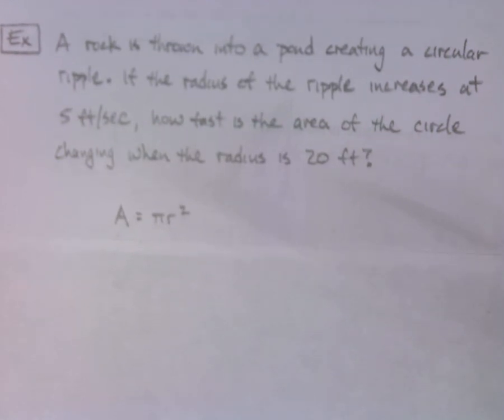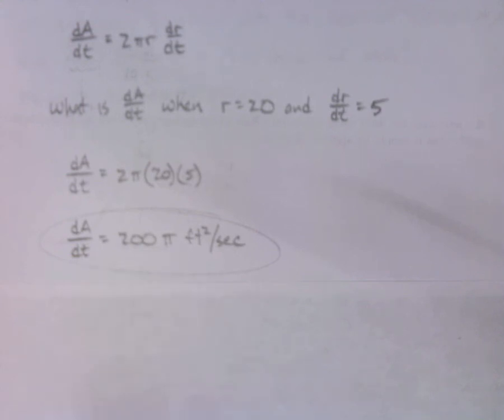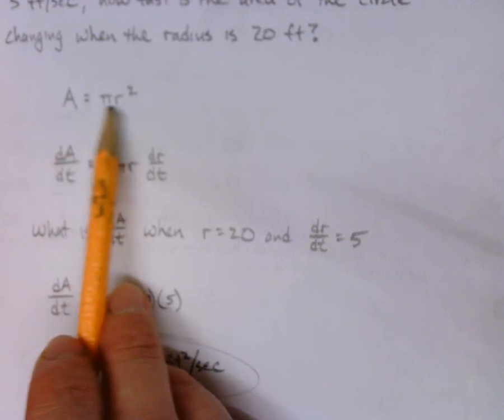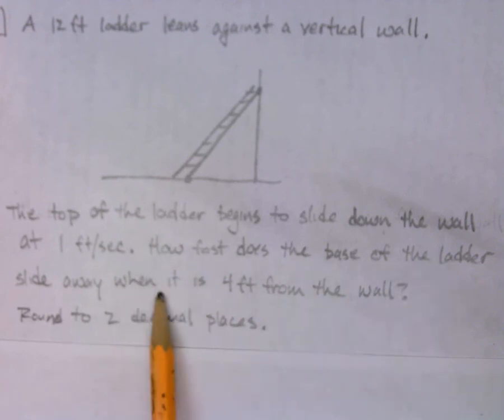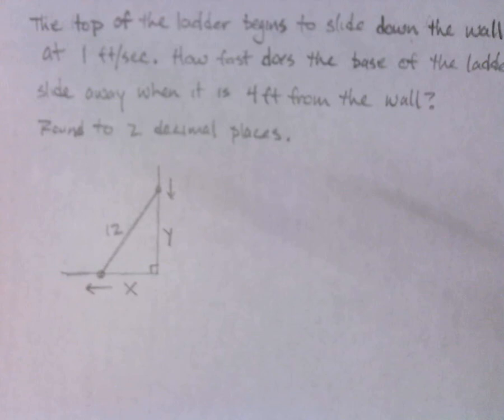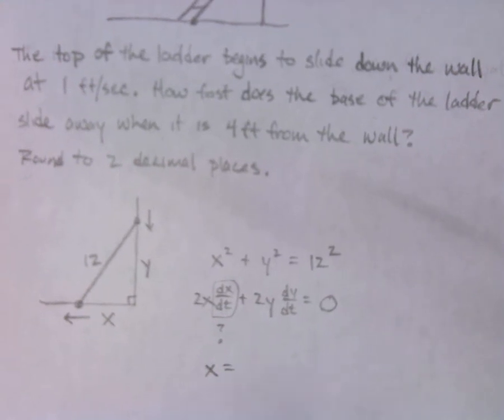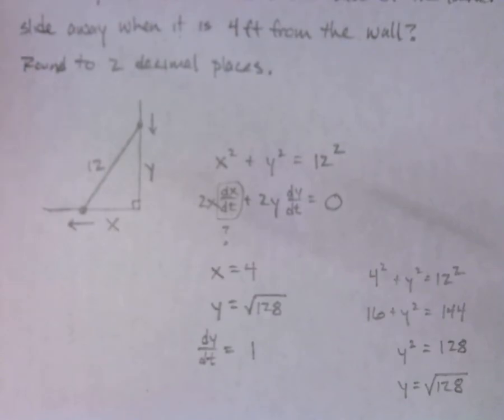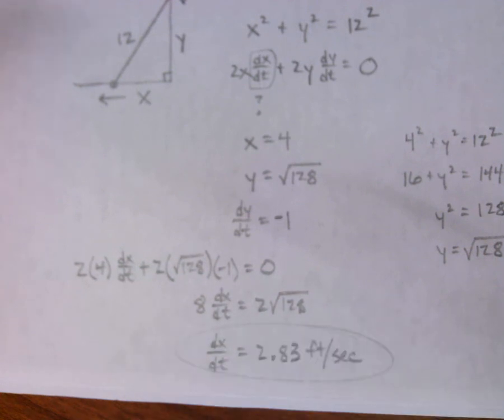121, 3.6 - part 2